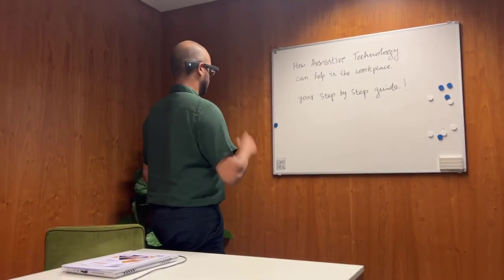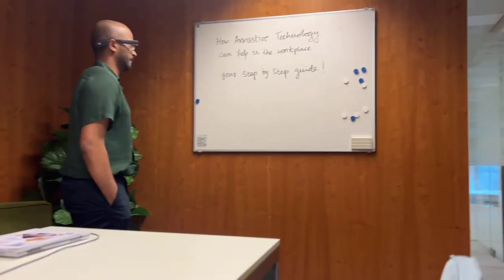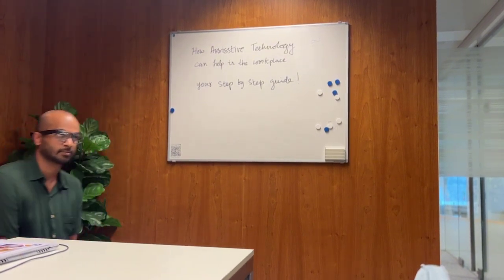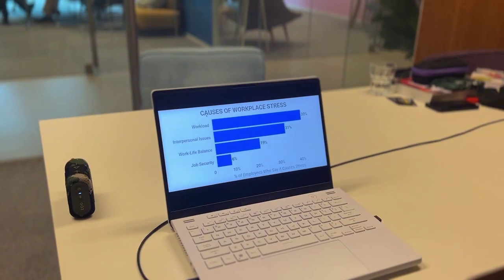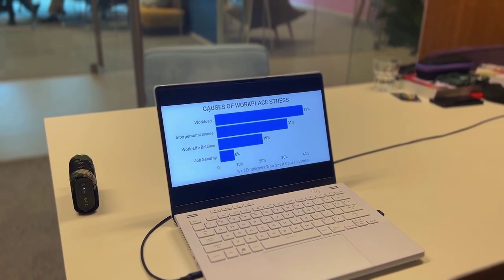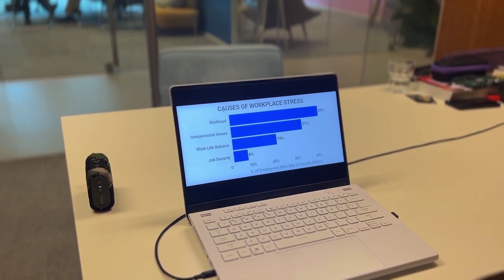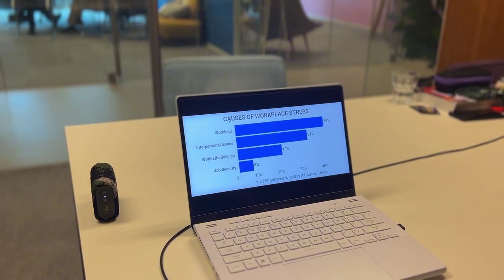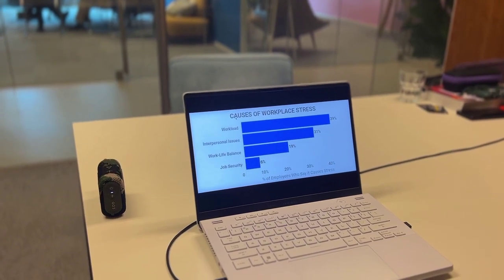3 Ways Envision Glasses Can Help The Blind & Low Vision Community in the Workplace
Discover how Envision Glasses can revolutionize the workplace for people who are blind or have low vision! In this video, B from Envision takes us through real-life examples of how this cutting-edge assistive technology is used by employees at companies like Booking.com, Amazon, and HSBC. Learn how Envision Glasses can read handwritten text on a whiteboard, analyze graphs, and navigate organizational charts, making the workplace more accessible and inclusive.